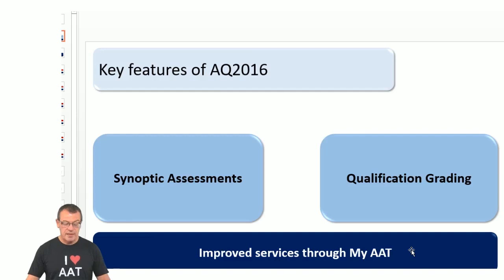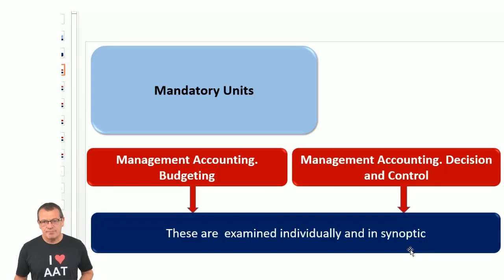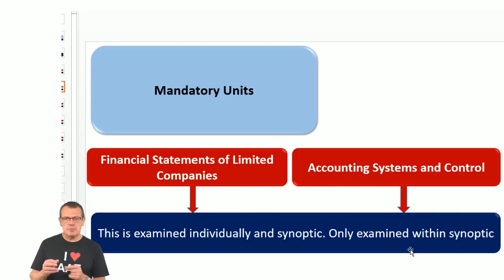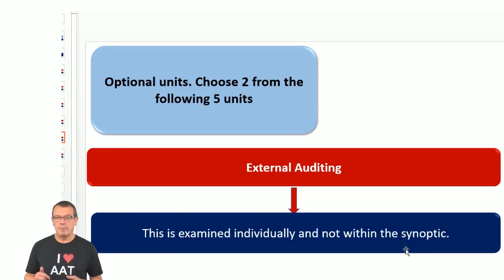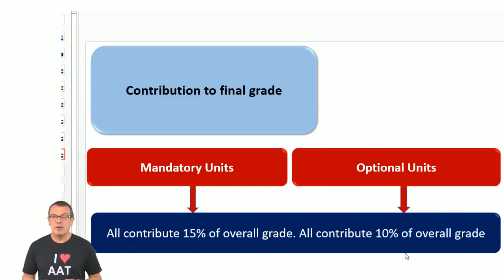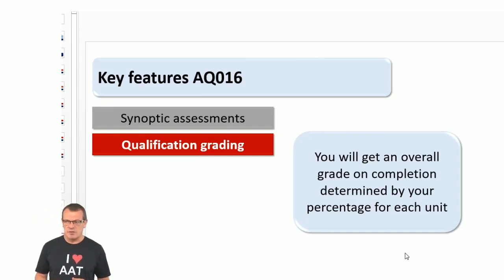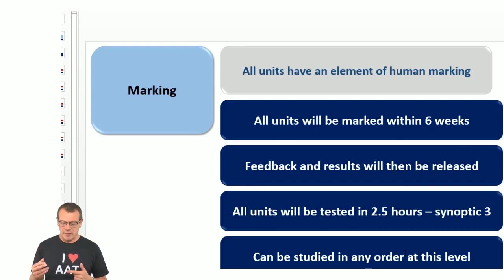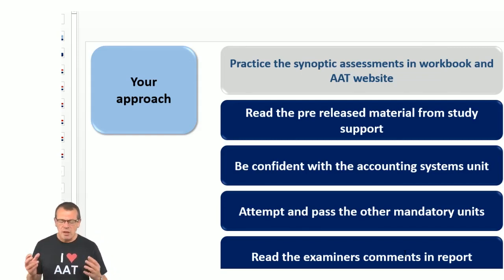AAT Level 4 - Synoptic Assessments (PDSY) - Part 1 - LSBF Live Revision 2018